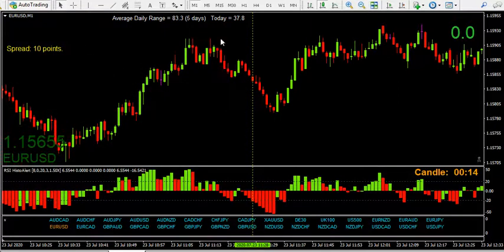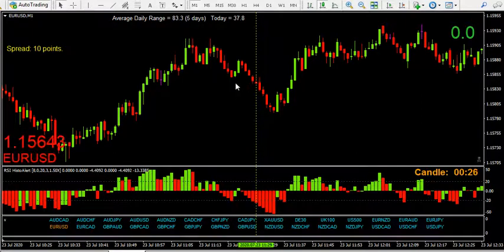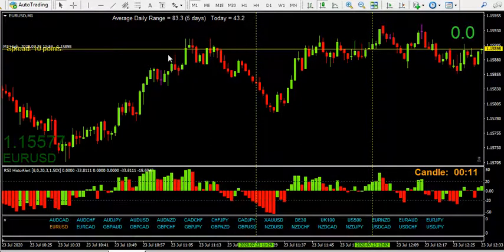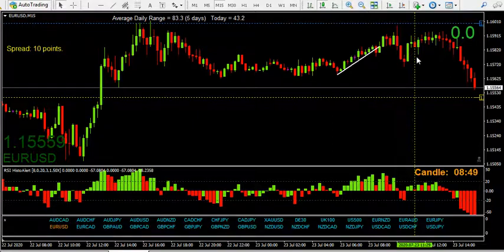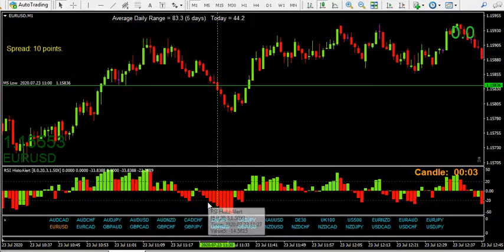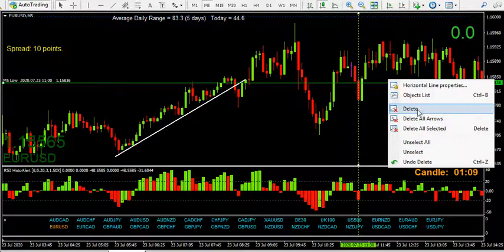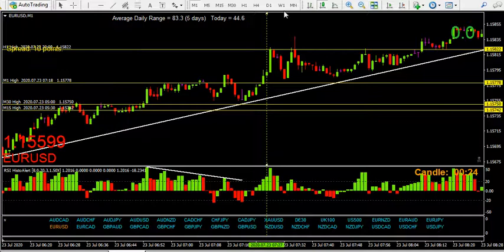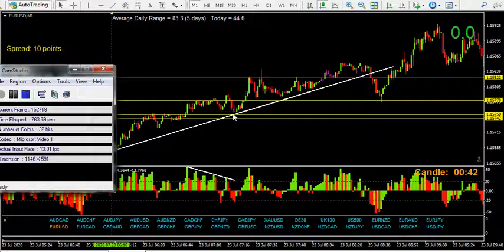Answer to Tim about the RsiHisto entry Rsi Histo Alert / RsiHistoAlert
Rsi Histo Alert RsiHistoAlert My channel and videos are for learning purposes only. I do not give advice on when to take trades or financial advice of any sort. You trade money at your own risk. Trade carefully people.